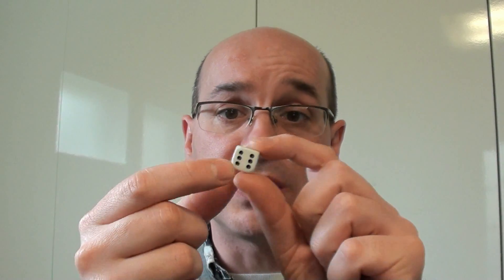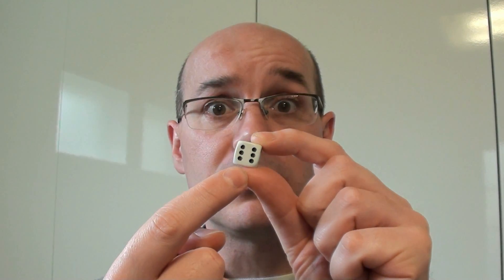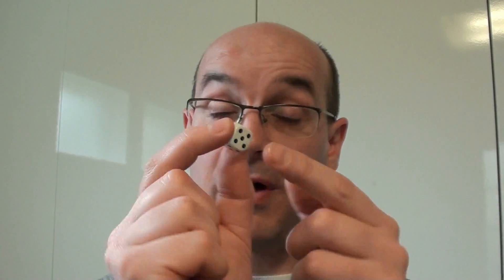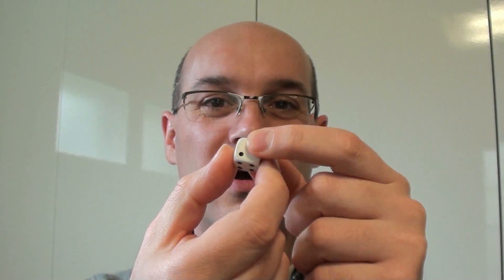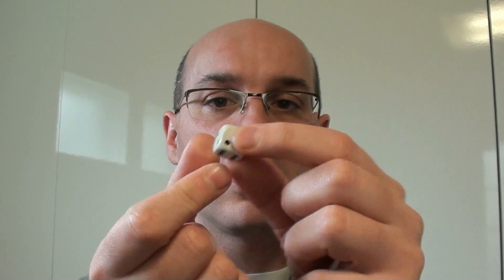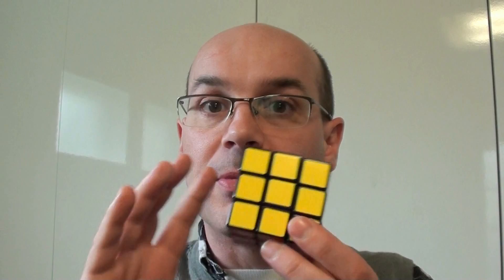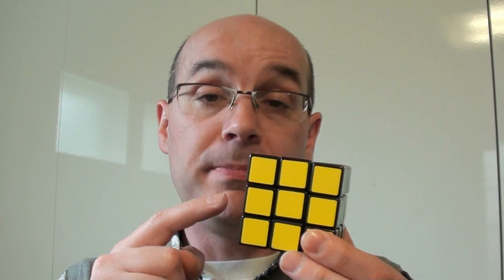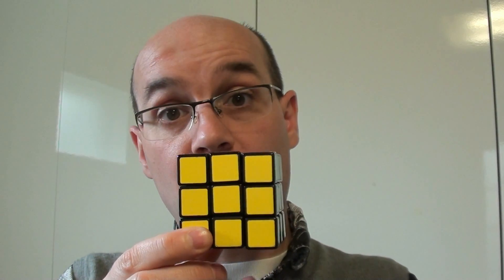A Die Math Problem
This is a problem that came across my mind during one of my classes. Now dice will never be the same...
with permission.